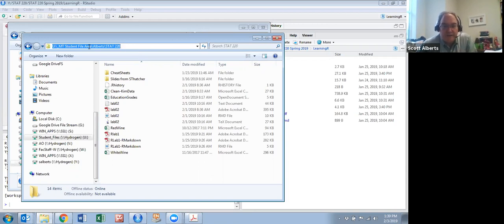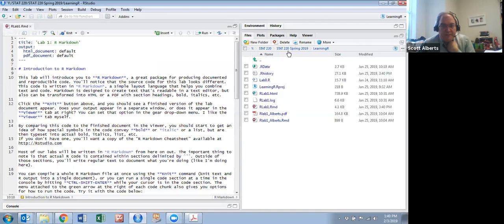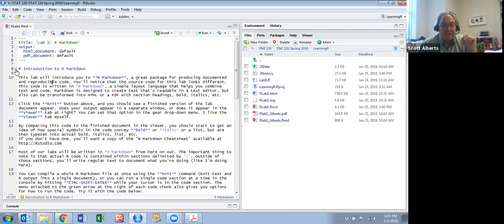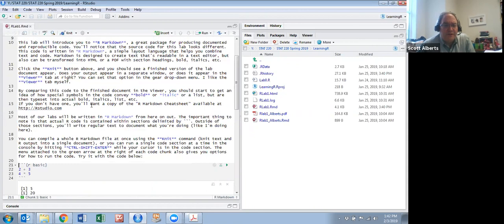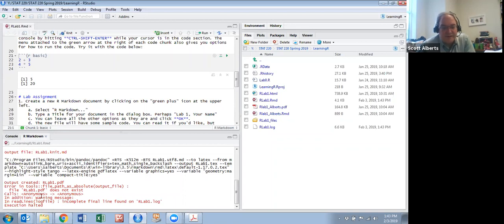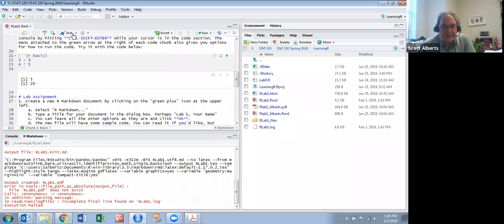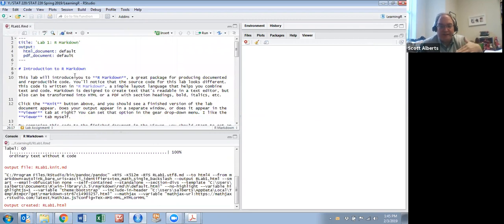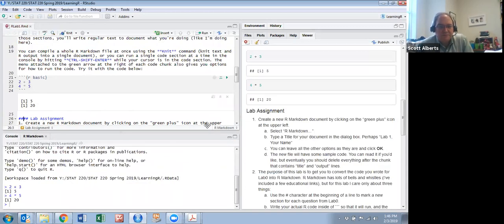STAT 220 - RMarkdown Walkthrough - Lab1